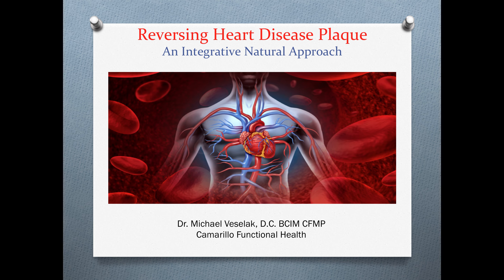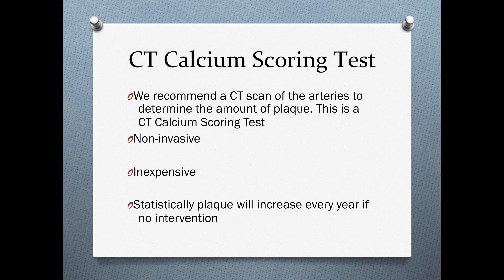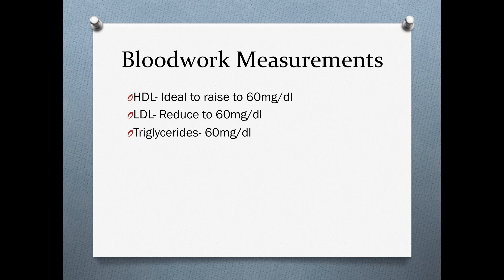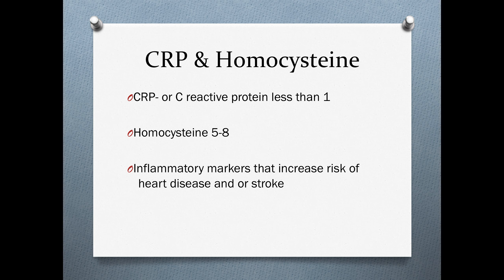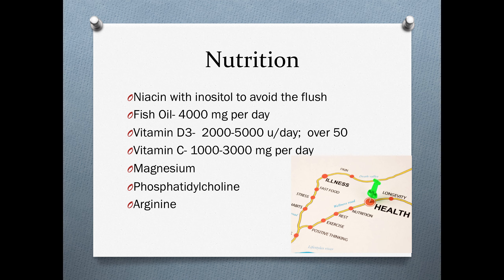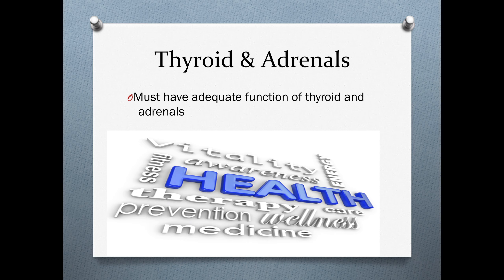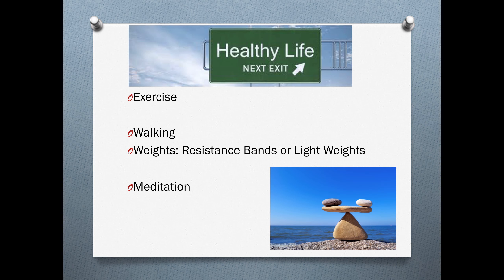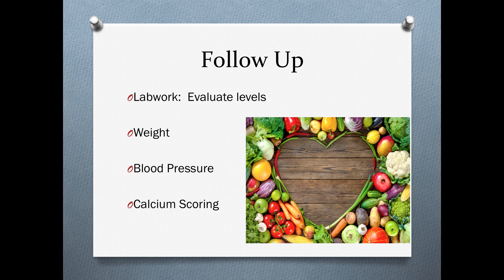Reversing Arterial Plaque A Natural Approach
Reversing Arterial Plaque: An Integrative Natural Approach
We discuss risk factors, CT Calcium Scoring, Dietary and Nutritional Guidelines